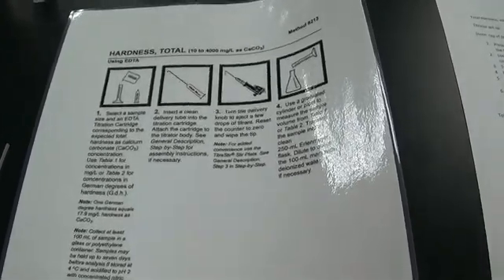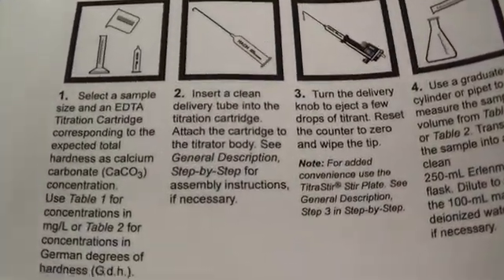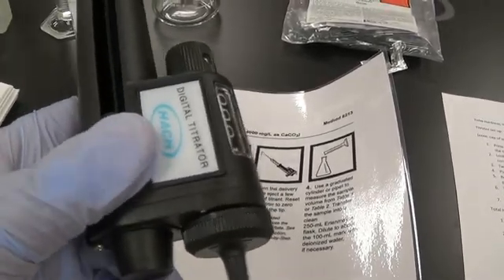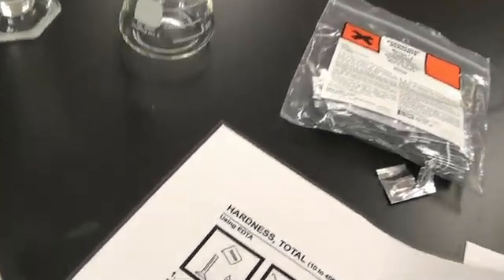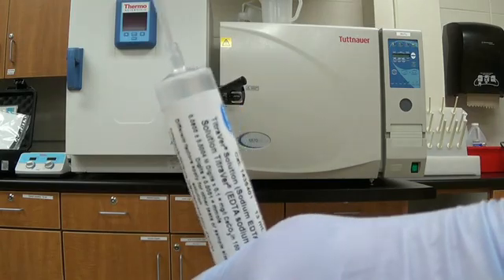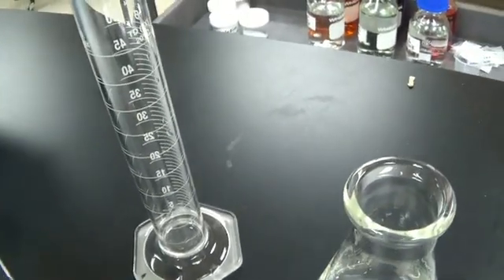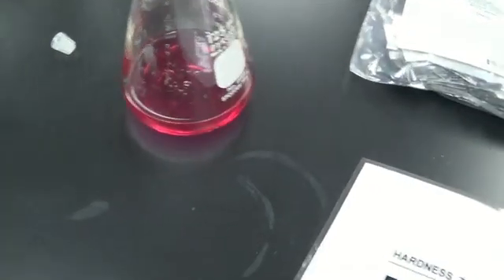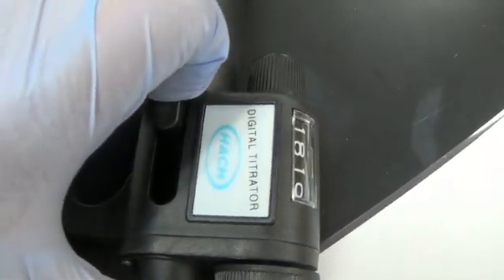Total Hardness HACH Kit with Titrator testing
Please be kind. It is my first time trying this kit and only with one hand. Liquid volumes are measured at the meniscus